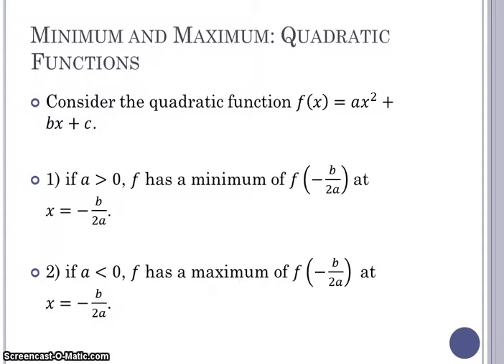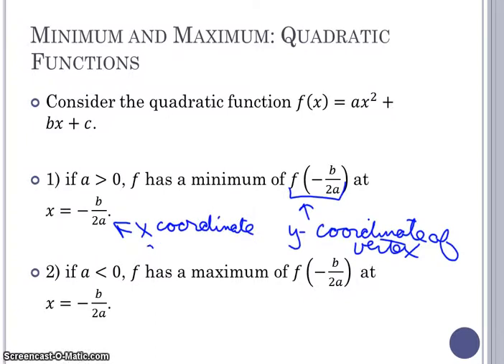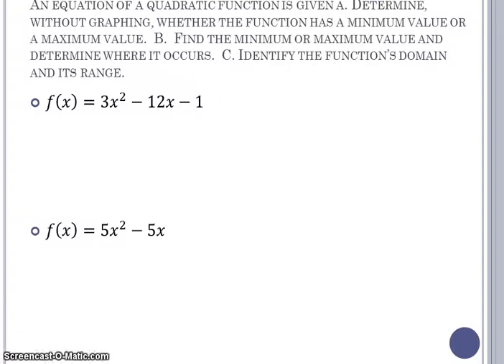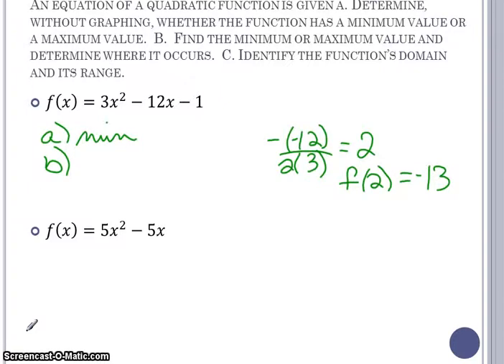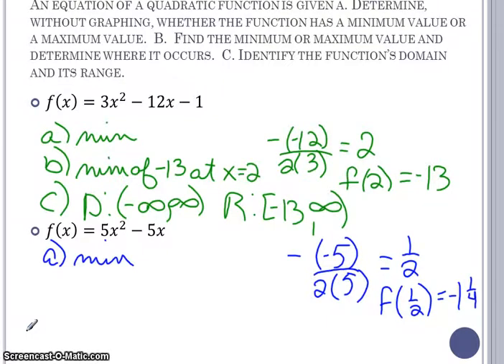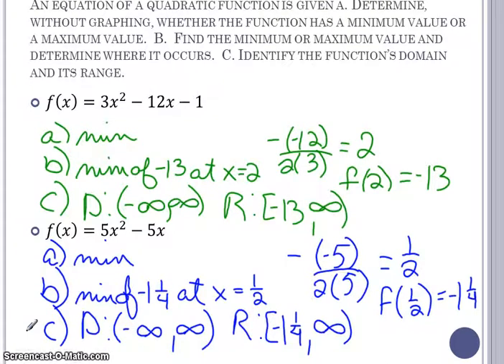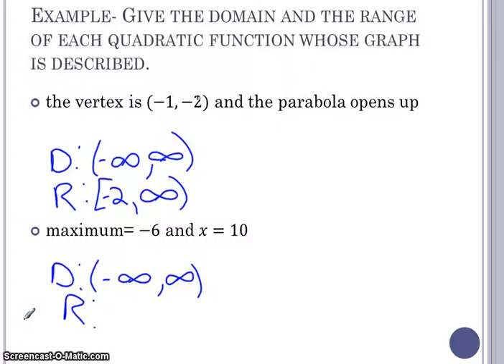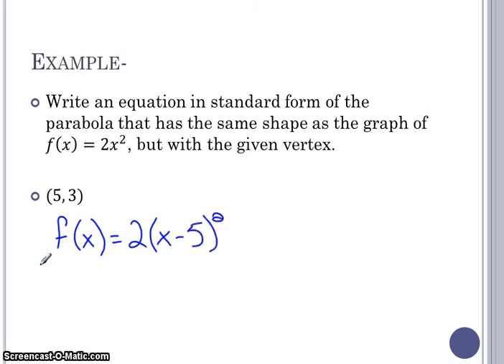College Algebra 3 7 max and min values of quadratics pt 1